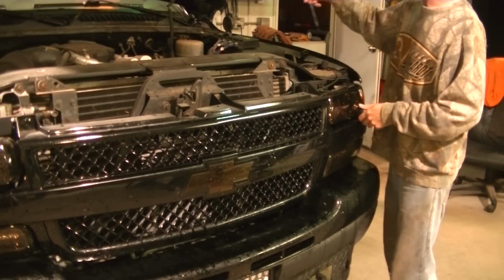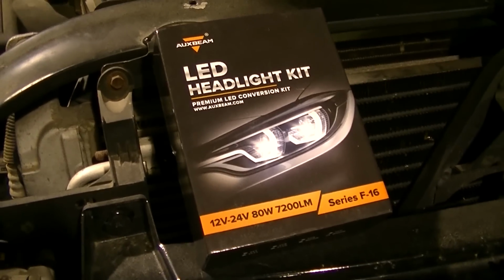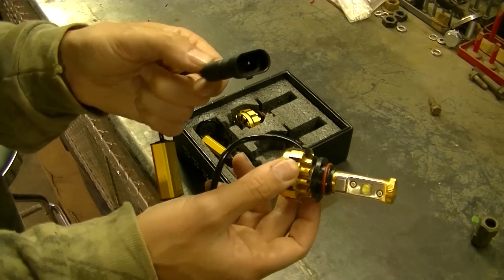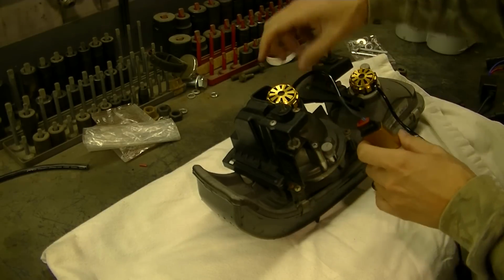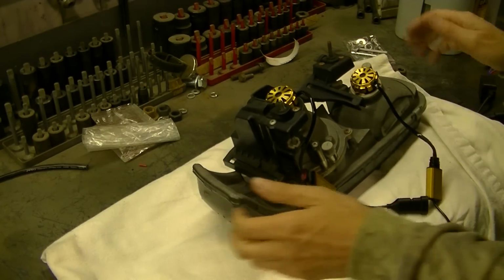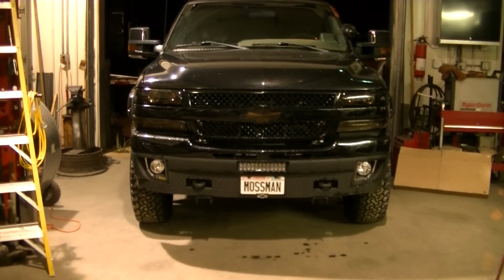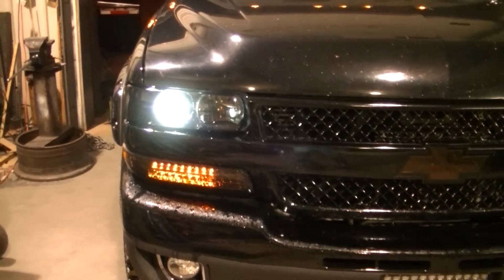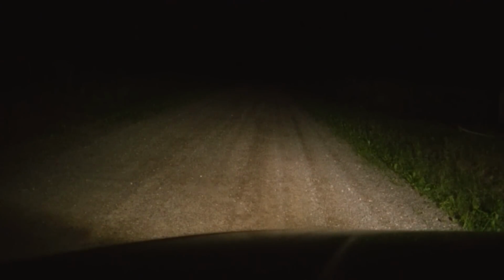Darth Dually Auxbeam F-16 LED 9006 Headlight Low Beam Upgrade Silverado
So I did the high beam (9005) Auxbeam LED headlight upgrade now doing the low beams (9006) on my 2002 Silverado 3500 "Darth Dually" with 6.6 Duramax.  I have 5k HID's in a projector housings for low beams.  So this should be a good comparison between the HID and LED.  Had some interesting results and I can say that the HID's will not be going back in my headlights.

Bulb Specs:
Plug Type: 9006/HB4,single Beam
Power: 60W/set(30W/bulb)
LED Quantity(each bulb): 2pc* high power CREE chips
Working Voltage: DC 8~48V(Fit 12V/24V vehicle)
Luminous Flux: 6000lm/kit(3000lm/bulb)
Color Temperature: 6000K
IP68 waterproof,360 degree Beam Angle
Material: aircraft grade luxury gold aluminum
Operating Temperature:-40 degree Celsius-150 degree Celsius
Application: headlight, fog light

(2pc/set)9006 CREE LED Headlight conversion kit
High power CREE chip,super bright but will not dazzle the other traffics
All-in-one integrated design,super canbus driver helps avoid warning error codes
Clear beam technology ensures great visibility far away or through the dark
Full aluminum heat sync system,built-in turbo fan for faster cooling

Package Included:
2x 9006 LED headlight bulbs
2x Constant current canbus driver